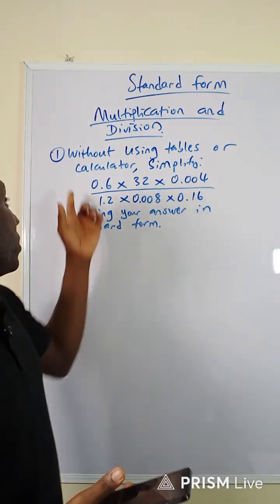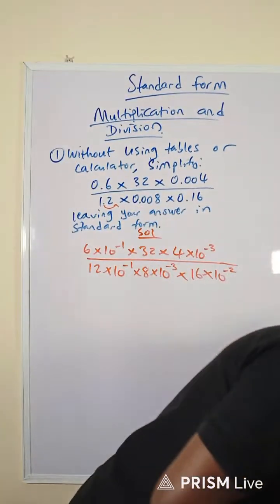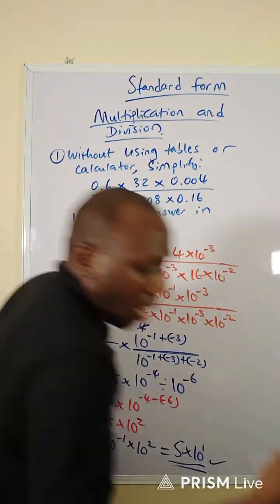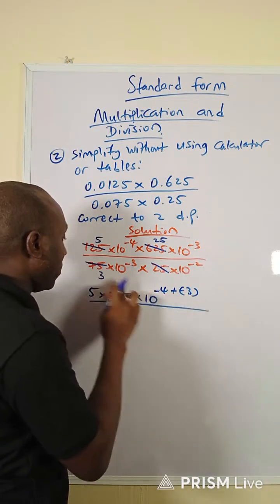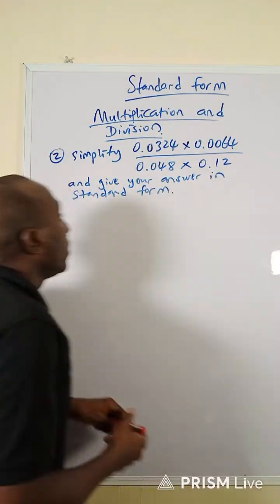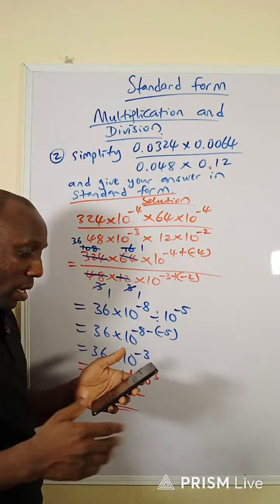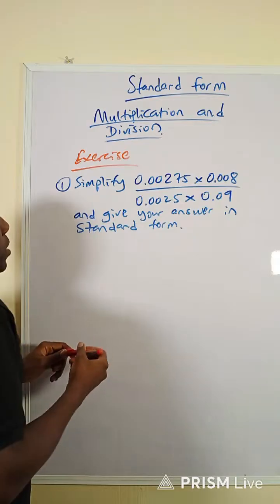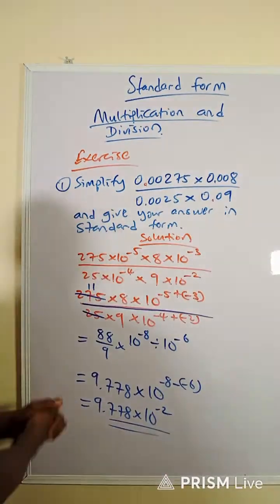Live streaming of Maths with Gpad